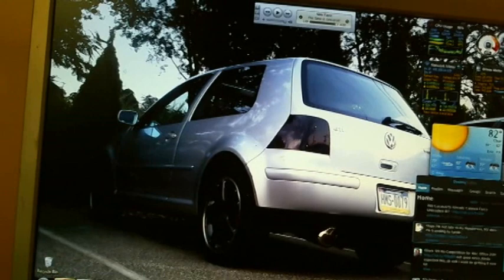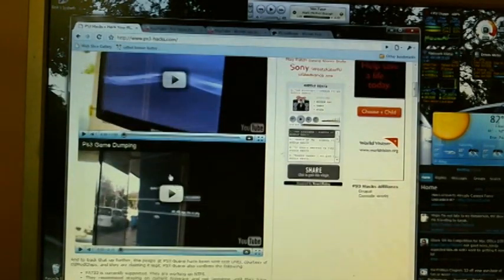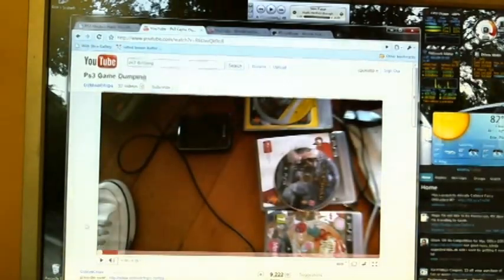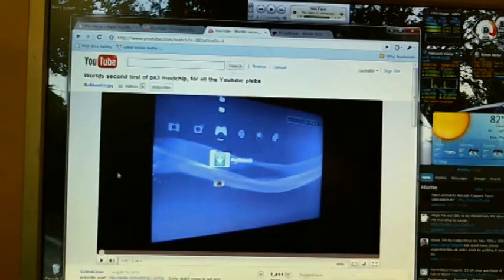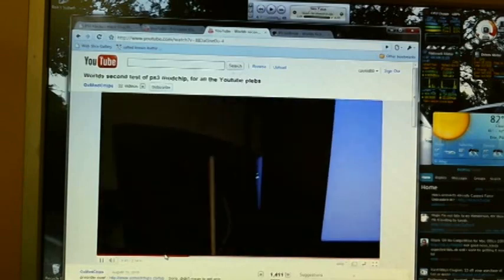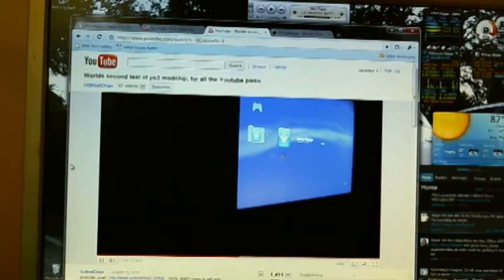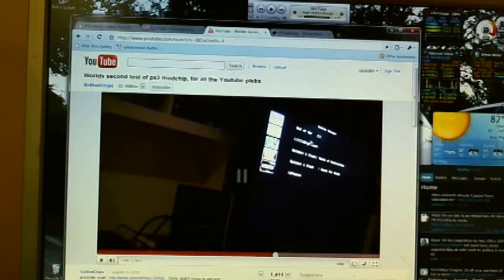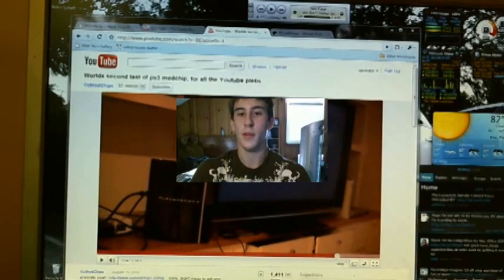My Thoughts: PS3 Modchip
PS3 hackers have recently released a USB-based modchip for the Sony Playstation 3. In this video I go over what I think about it and go over the details of the chip.